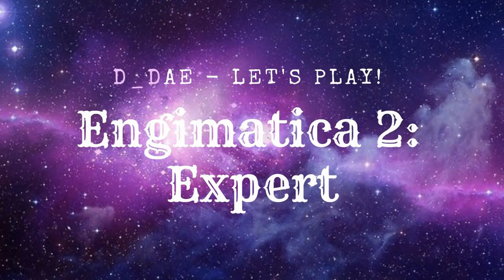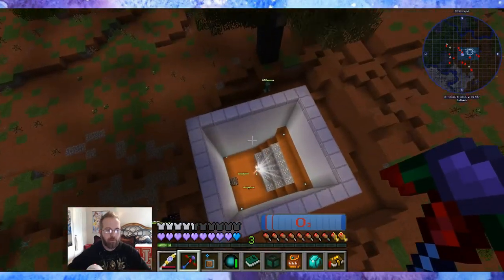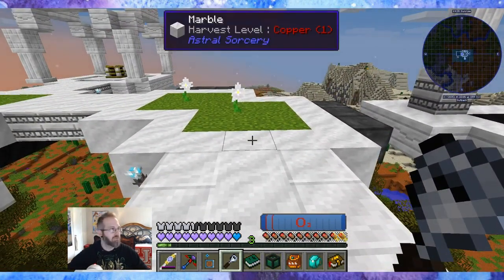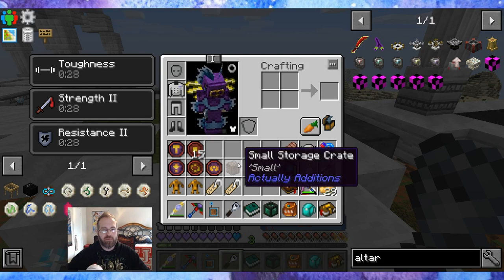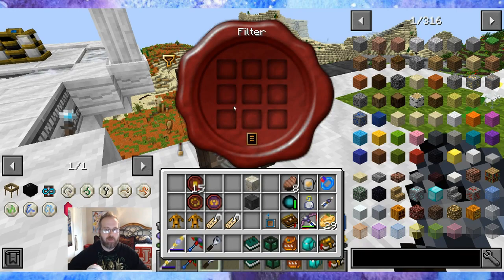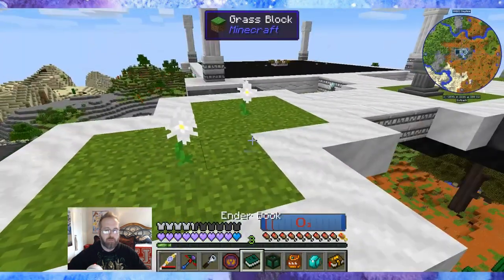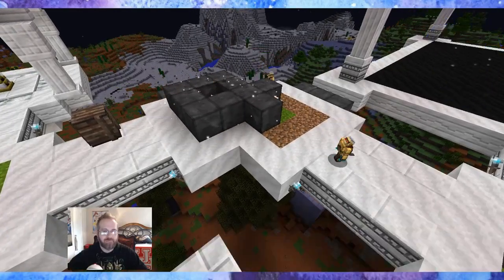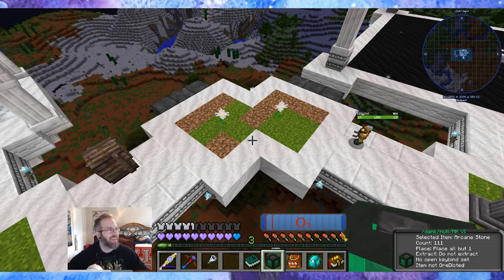E75 - Enigmatica 2: Expert [E2E] - Automating Starmetal Ore and Livingrock with Golems!